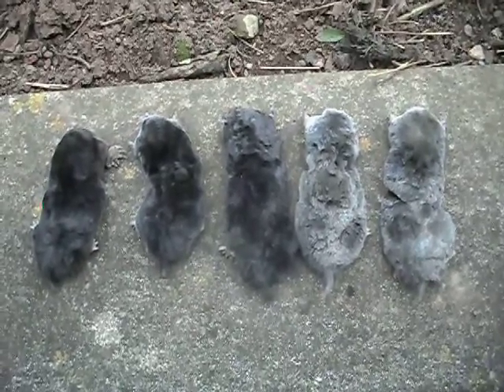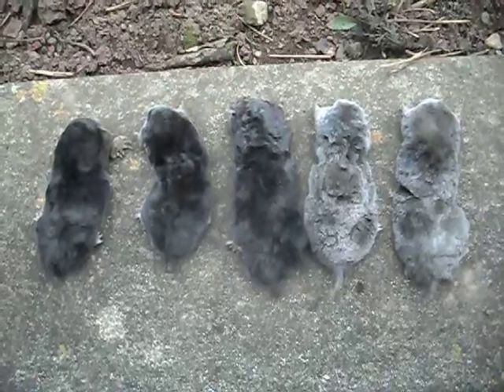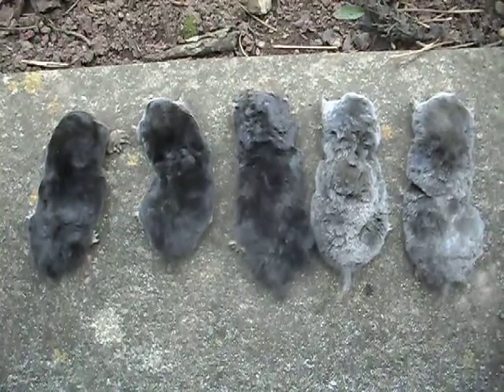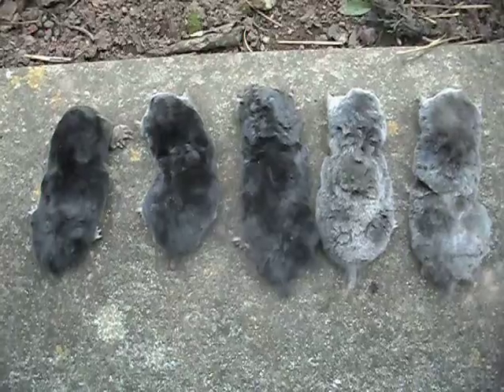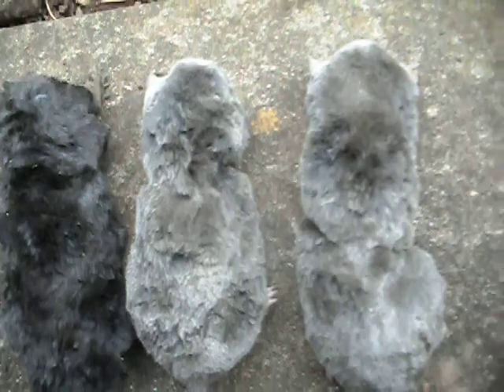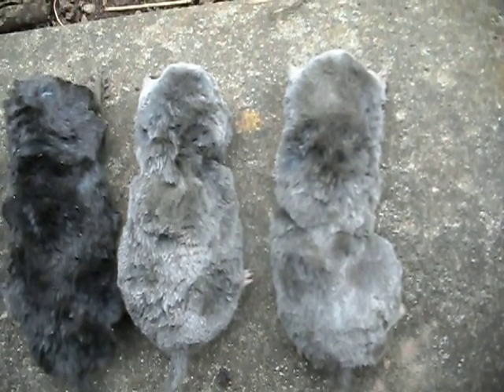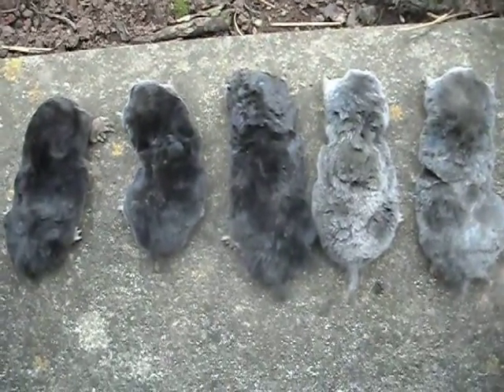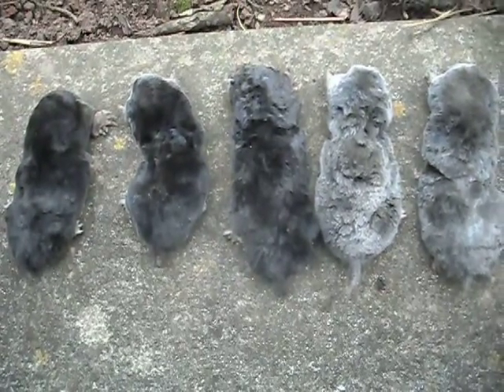Silver Moles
A video of 2 silver moles I caught along with some black ones on a job at Broseley near Bridgnorth Shropshire